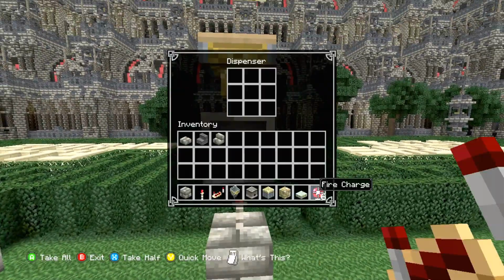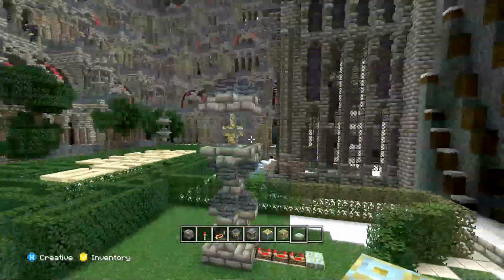Minecraft Automatic medieval torch lights tutorial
Quick tutorial on torch lights